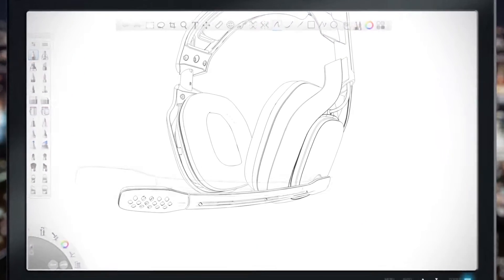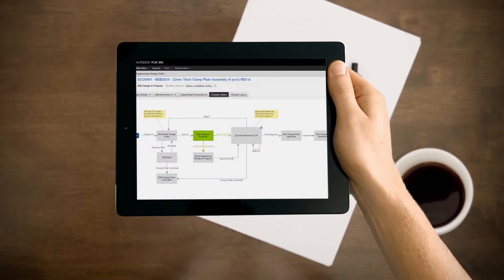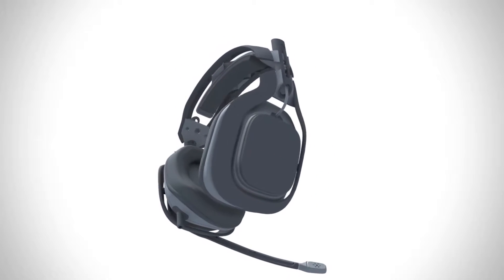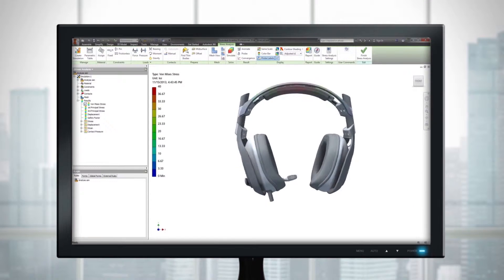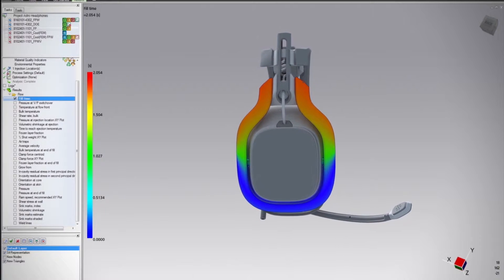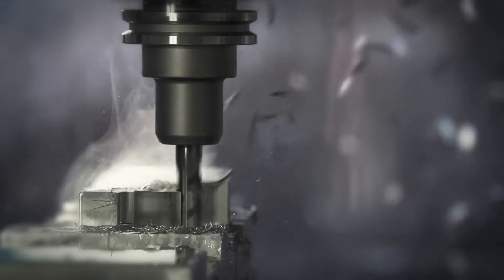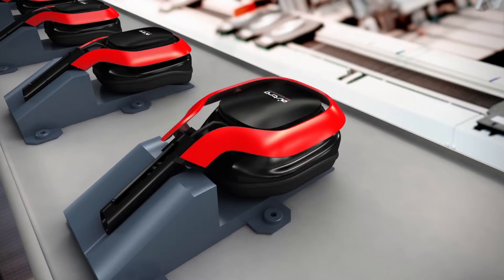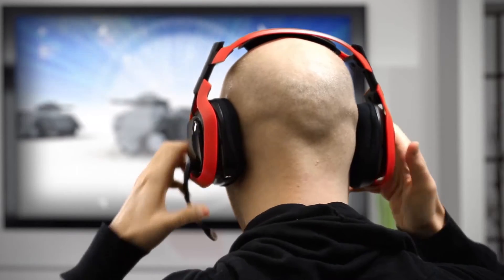Digital Prototyping 2015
Introducing Autodesk Digital Prototyping help you in making great products